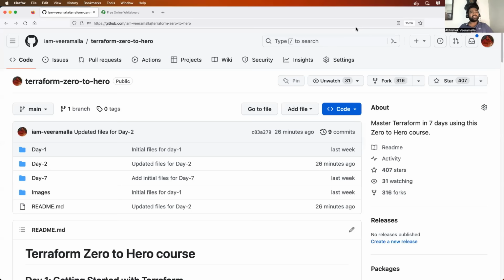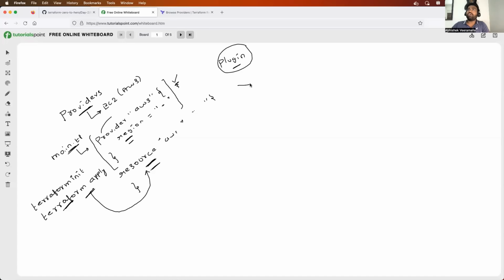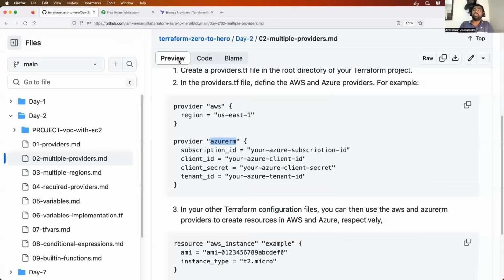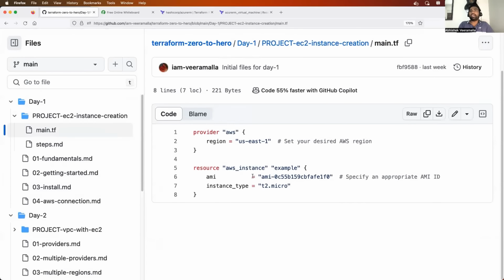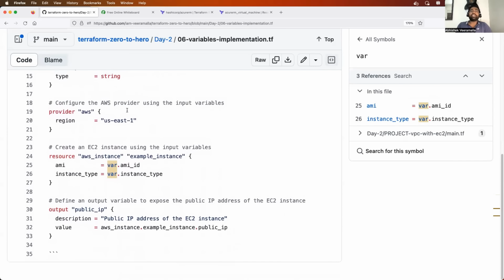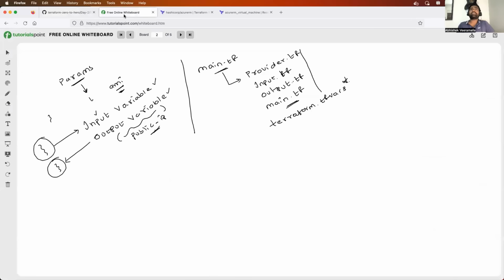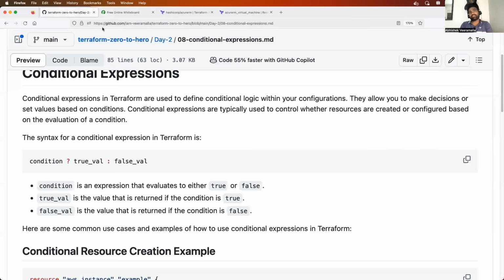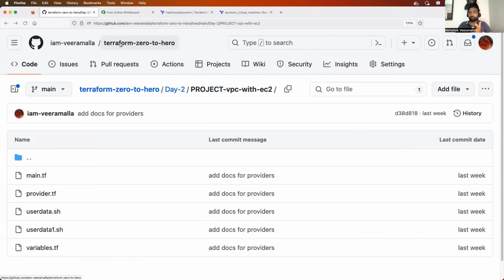Day-2 | Providers, Multi Region, Multi Cloud, Variables & Conditions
Hi Everyone, My Name is Abhishek and my channel is focused on delivering Free content on DevOps and Cloud. Don't miss the FREE DEVOPS COURSE and FREE AWS COURSE from Playlists section.

Learn Terraform from basics
Terraform real world examples
Terraform course
Best terraform course
Terraform modules
Terraform workspaces
DEVOPS FAQ
DEVOPS
WHAT IS DEVOPS ?
WHY DEVOPS ?
LEARN PYTHON
WHY GITOPS ?
LEARN GITOPS ?